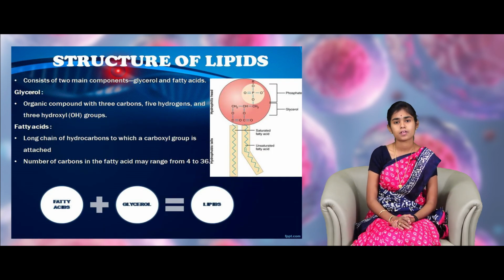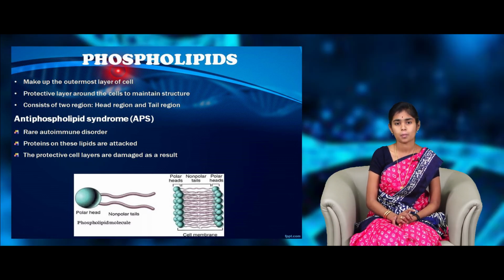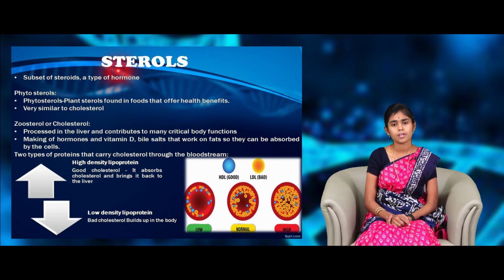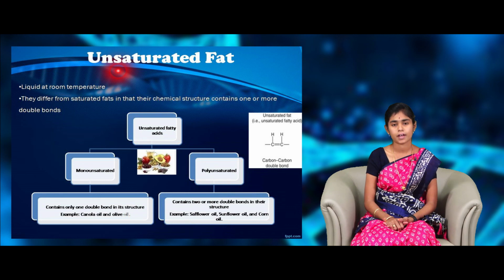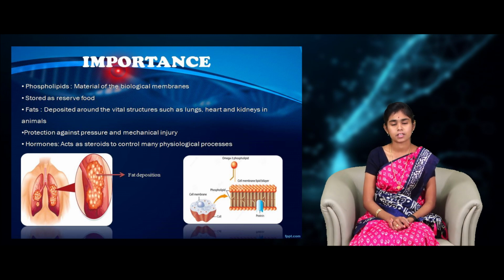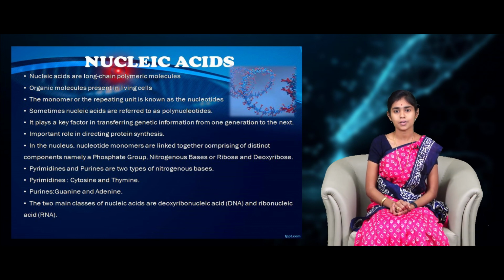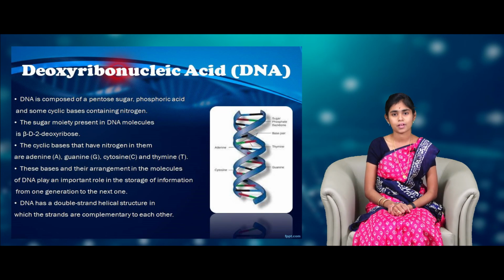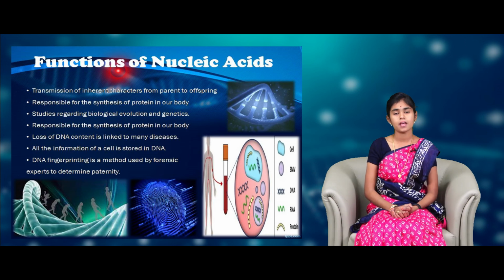Structure and Functions of Lipids and Nucleic Acid | Lecture 7 | Cell Structure and Function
STRUCTURE AND FUNCTION OF LIPIDS AND NUCLEIC ACIDS

Under the topic of Cell structure and functions, the role and significance of lipids and nucleic acids are discussed in the module.

CONTENT DESCRIPTION

In the lecture video titled “Structure and functions of lipids and nucleic acids”, the following contents are covered, which discusses the importance of biomolecules like lipids and nucleic acids.
• Structure, functions, and types of lipids
• Key roles of lipids
• Structure, functions, and types of nucleic acids
• Deoxyribonucleic acid and ribonucleic acids
• Significance of nucleic acids

REFERENCES
1. Pelczar, M. J., & Reid, R. D. (1958). Microbiology. Krishna Prakashan Media.
2. Lodish, H., Berk, A., Kaiser, C. A., Krieger, M., Scott, M. P., Bretscher, A., & Matsudaira, P. (2006). Molecular cell biology.